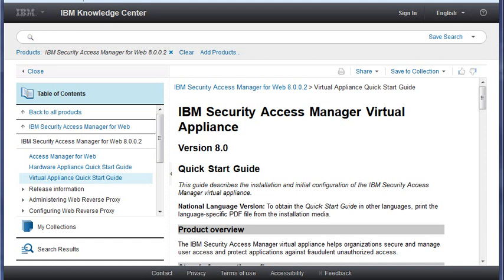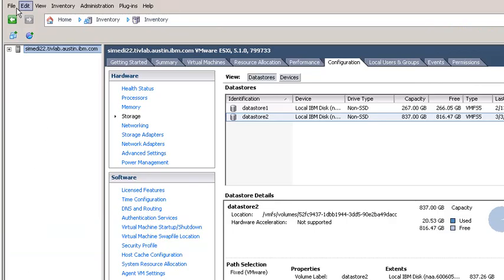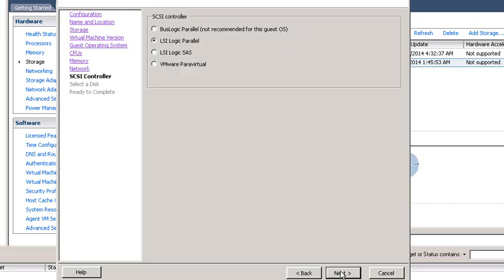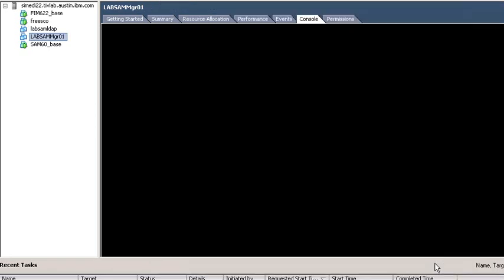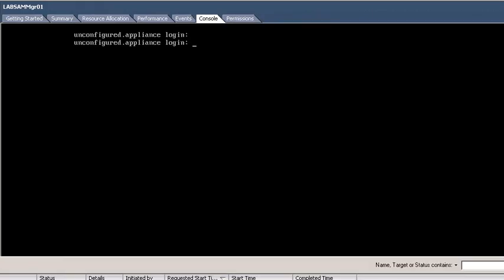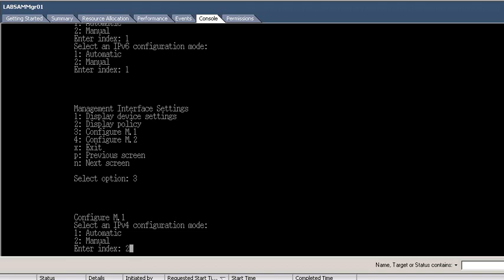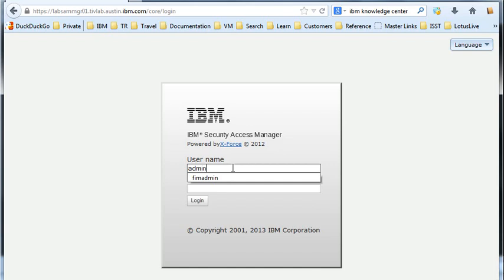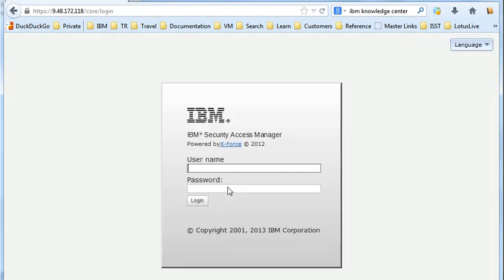IBM Access Manager 8 AllInOne - Deployment, Activation, Base Configuration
IBM Access Manager 8.0.0.2 All in one appliance for Web and Mobile.  Deployment of the virtual appliance, base configuration and activation of the Web and Mobile components.